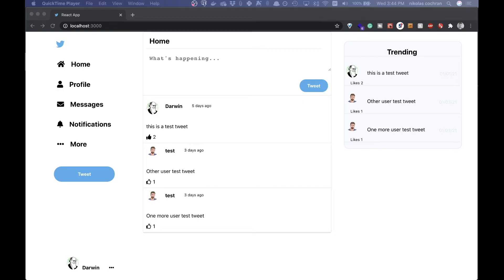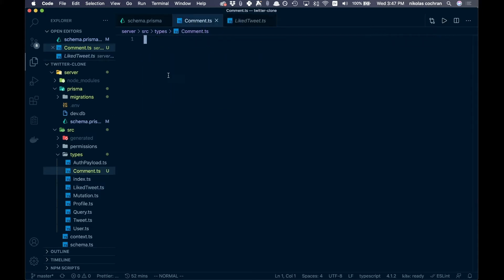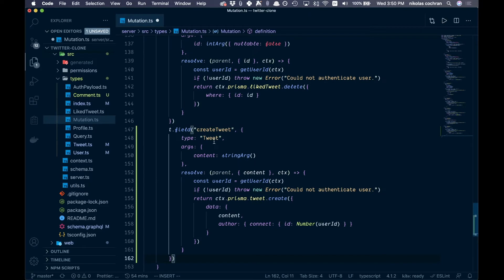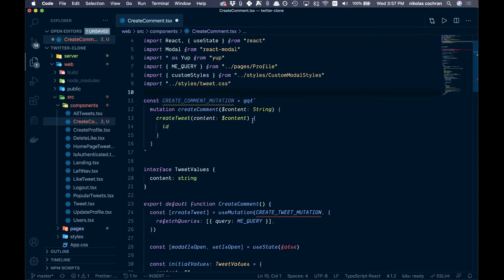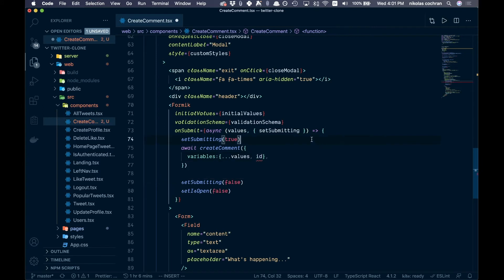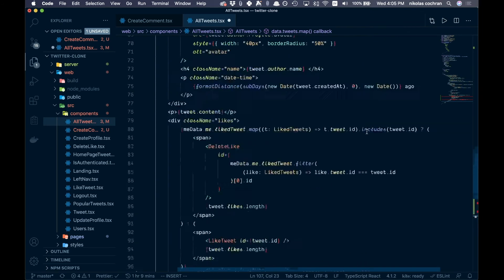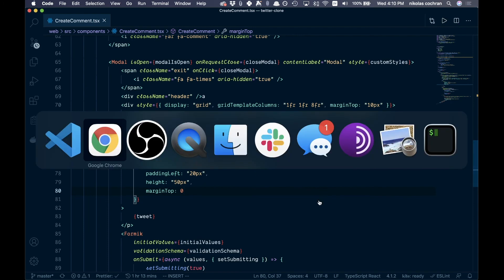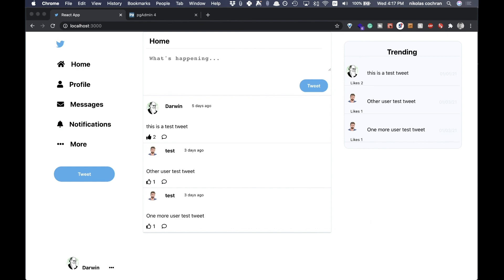ReactJS GraphQL, Reply to Tweets (part 20 Twitter Clone)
We go over how to reply to tweets in ReactJS and GraphQl.